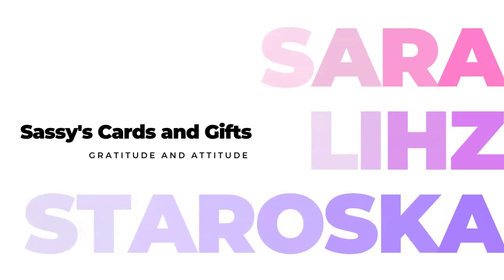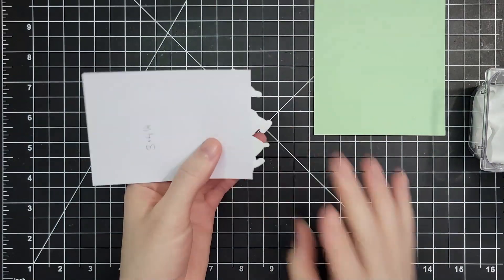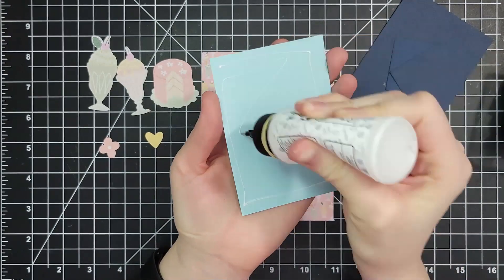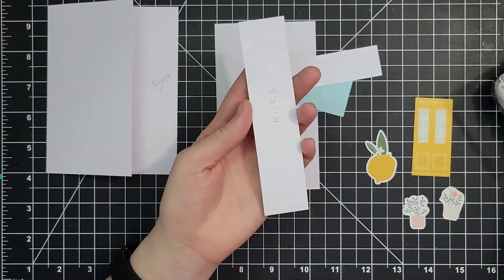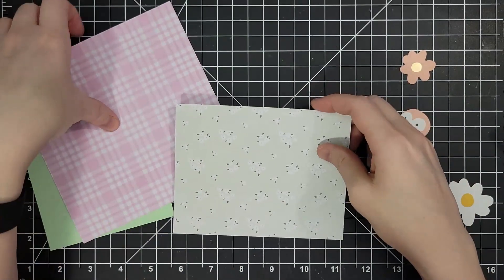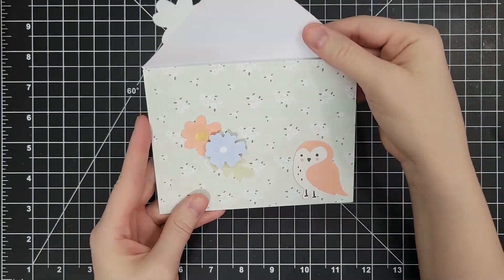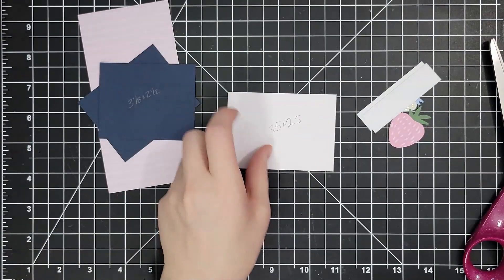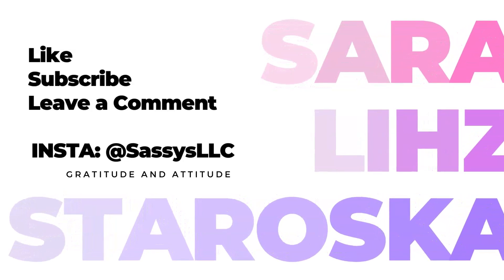8 QUICK CARDS with Spellbinders Quick and Easy Card Kit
Kit and Club Details Linked Below

2. 8 Quick and Easy Projects: 👈YOU ARE HERE!
3. Spring Tea Die Add on Card : February 10th

— Spring Tea Die Add On for Kit of the Month (Can be purchased without the kit)

(Can be purchased without the kit) ———